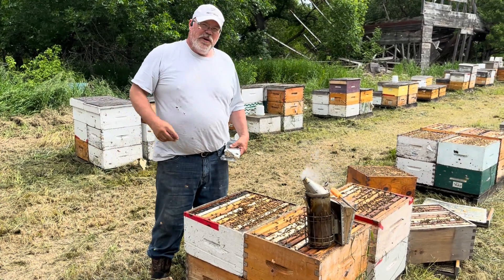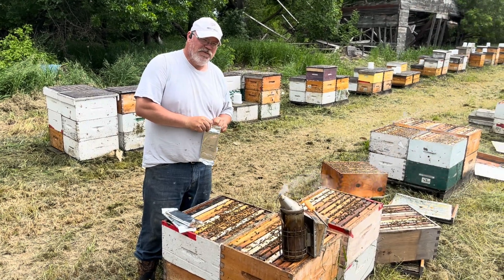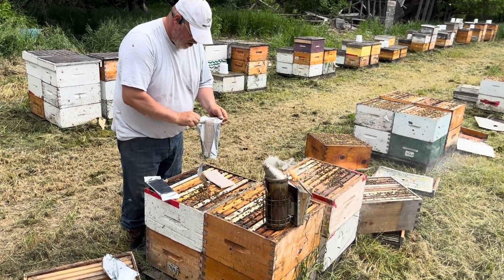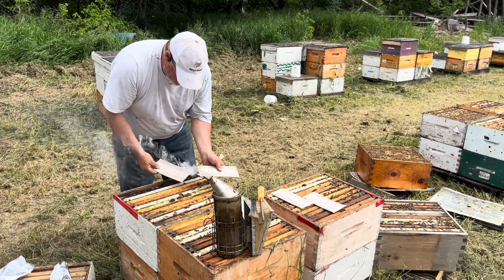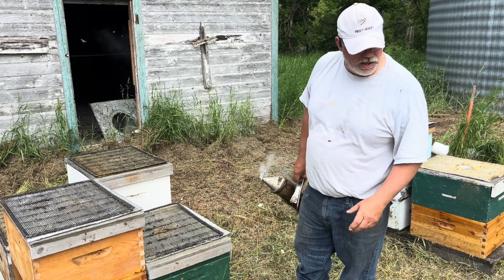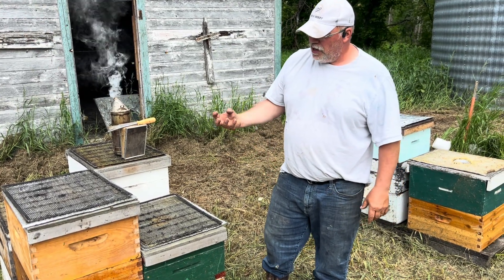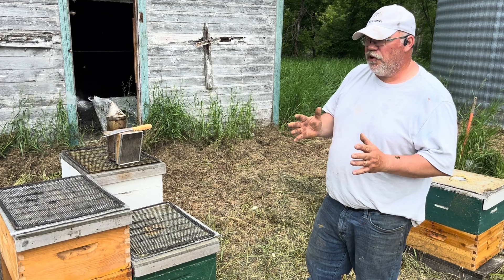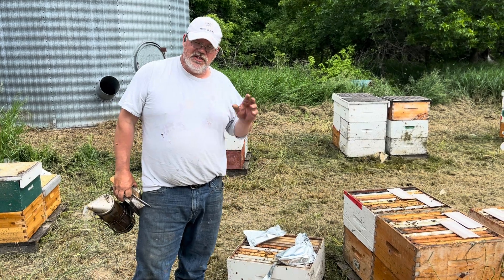Formic acid treatment with formic pro.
Formic acid is an effective but risky treatment.